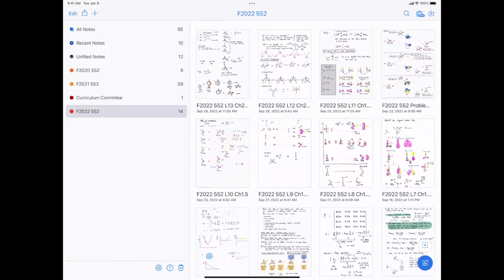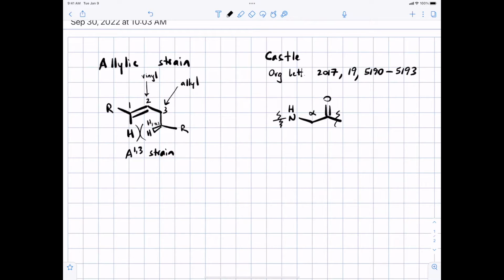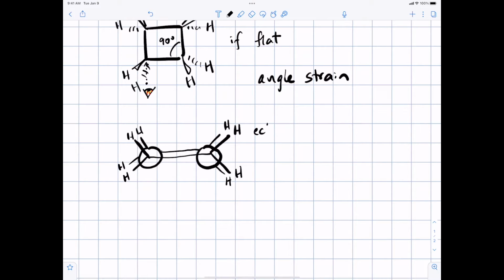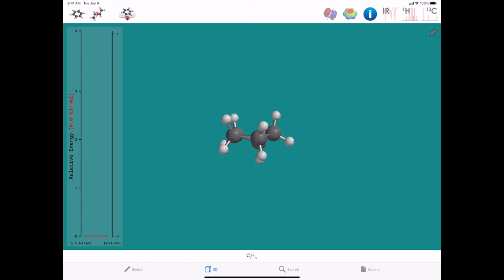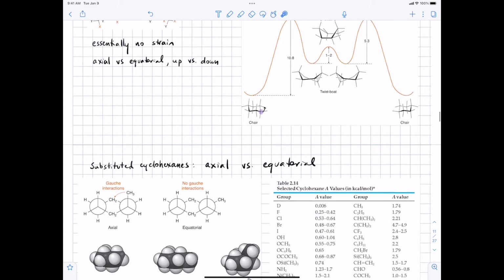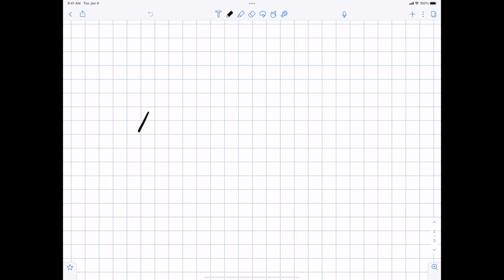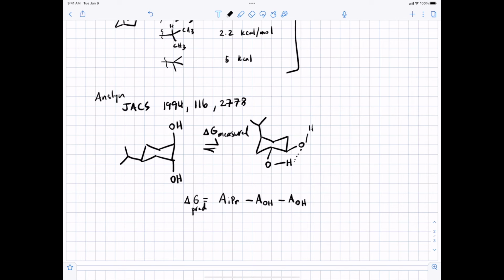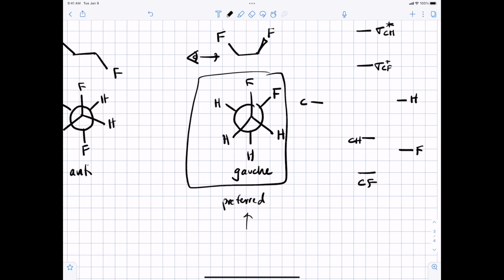F2022 L14 Ch2.3 in class